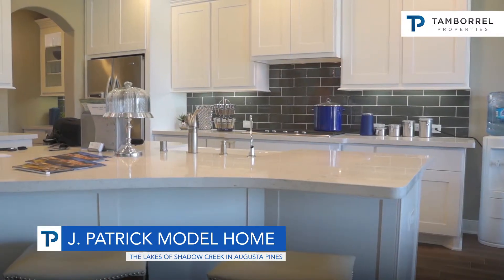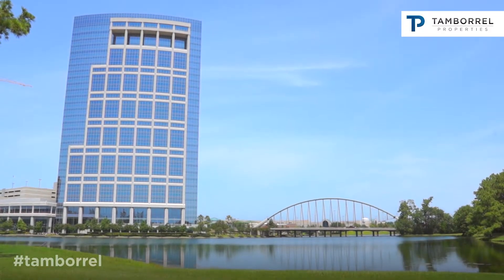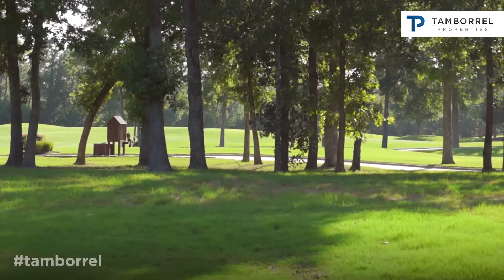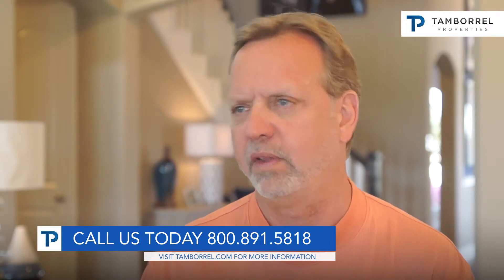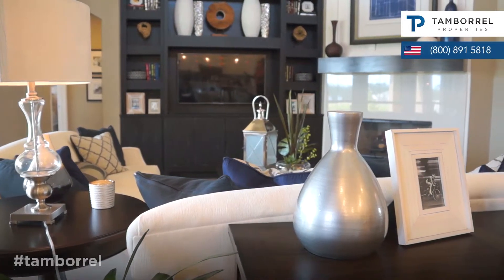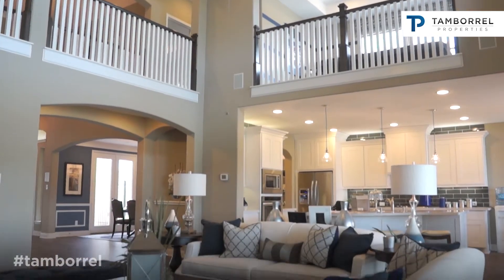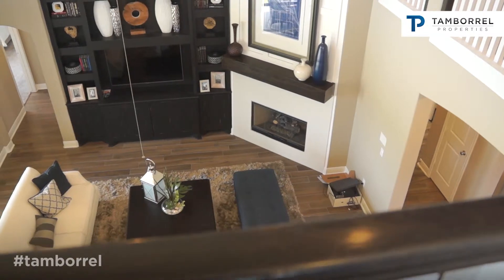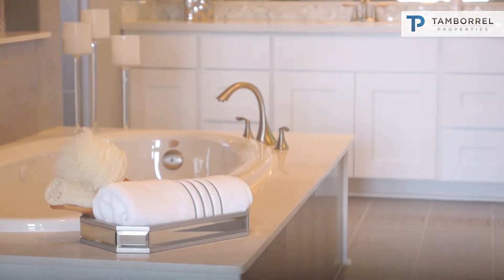Lakes of Shadow Creek in Augusta Pines - J Patrick Model Home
The gated community The Lakes of Shadow Creek in Augusta Pines is zoned to the highly acclaimed Klein ISD and it offers exceptional living with convenient commutes to Houston and The Woodlands. Contact Tamborrel Properties to learn more about this amazing J Patrick Model Home.